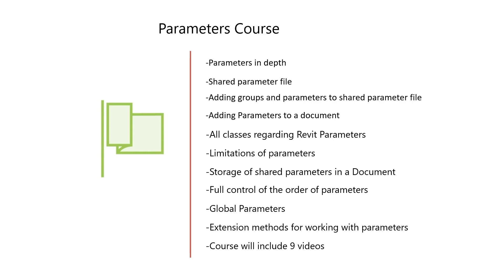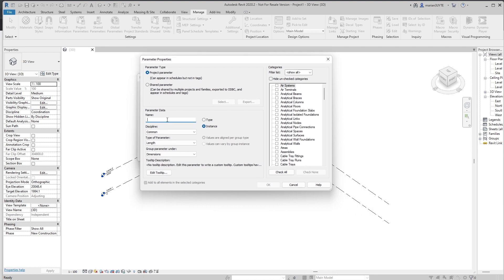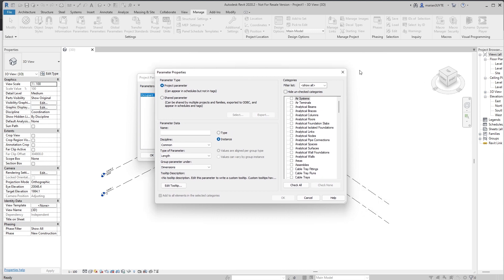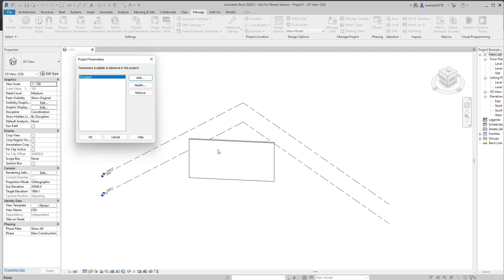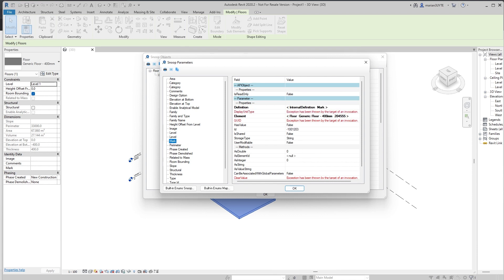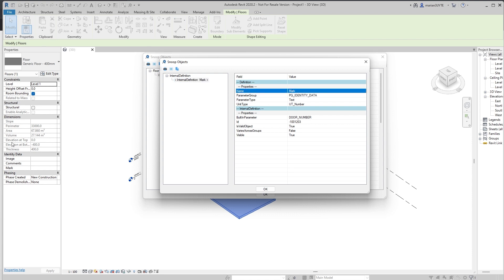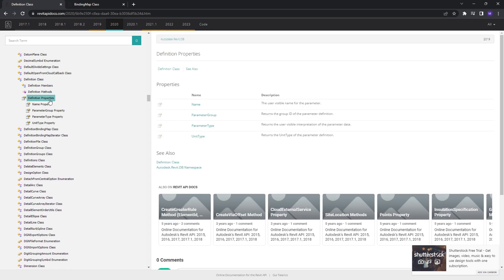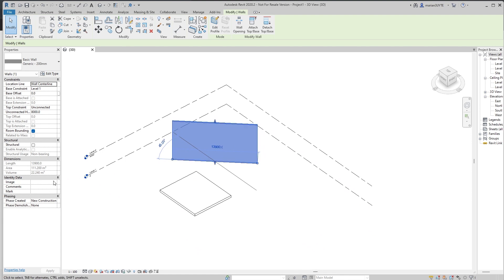Advanced Parameters Course in Revit API | Understand Parameters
In this video, you will learn everything you need to know about Parameters in Revit API.
Welcome to Advanced Parameters Course in Revit API.
Here we will cover everything you need to know about interaction with Parameters via Revit API.
Topics:
-Parameters in depth
-Shared parameter file
-Adding groups and parameters to  shared parameter file
-Adding Parameters to a document
-All classes regarding Revit Parameters
-Limitations of parameters
-Storage of shared parameters in a Document
-Full control of the order of parameters
-Global Parameters
-Extension methods for working with parameters
-Course will include 10 videos
Before going through the course make sure to watch the given videos:
- what programs to install for Revit API
- playlist for free Revit API Course. Make sure to watch the first 5 videos.

I hope you enjoy the session and learn something new!